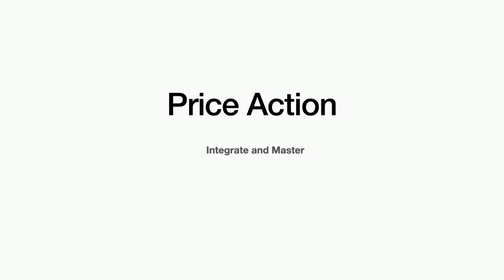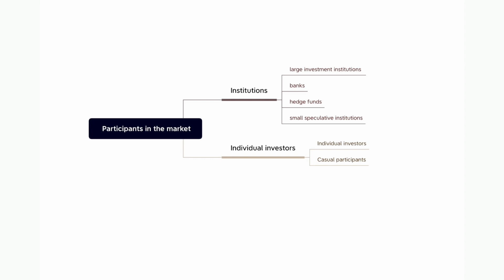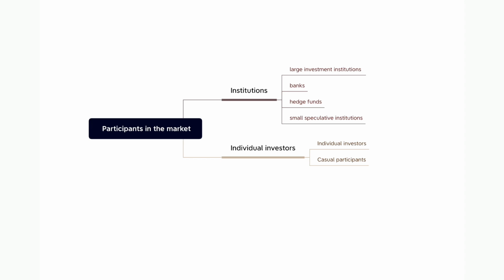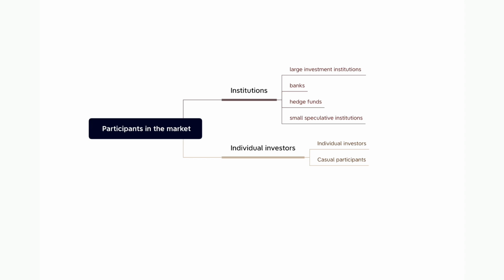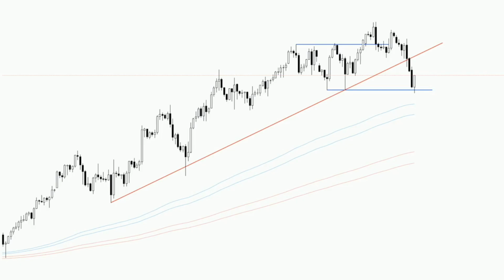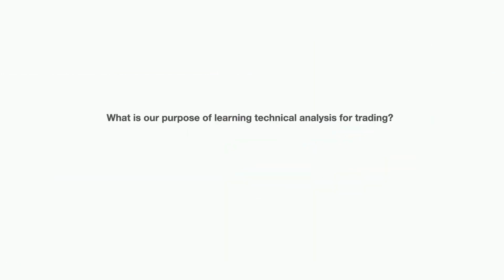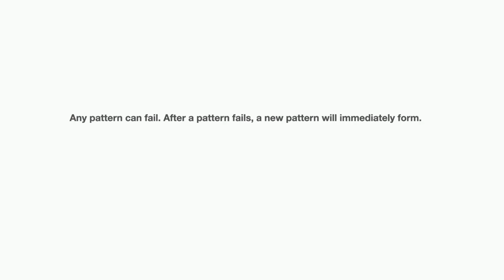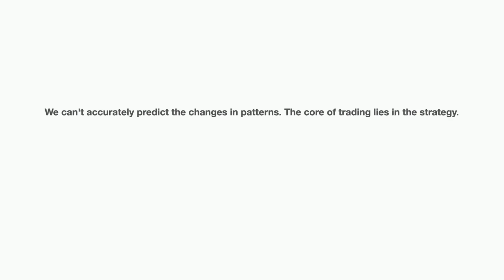【Price Action Tutorial 24】Integrate and Master price action